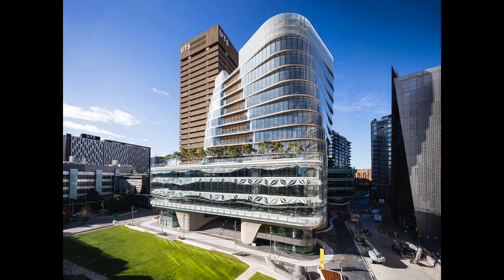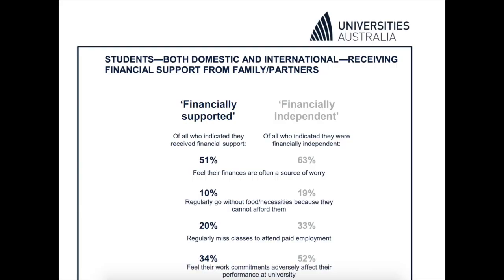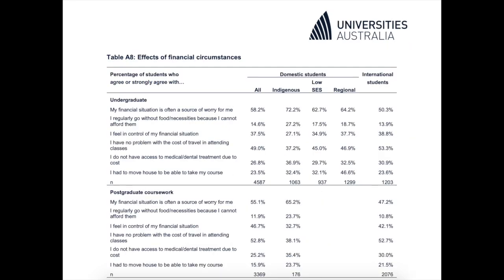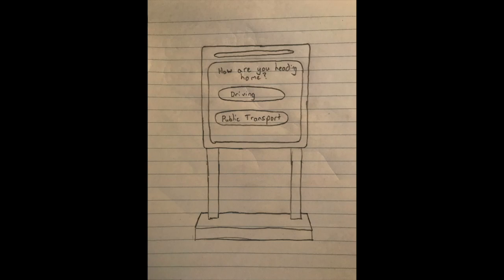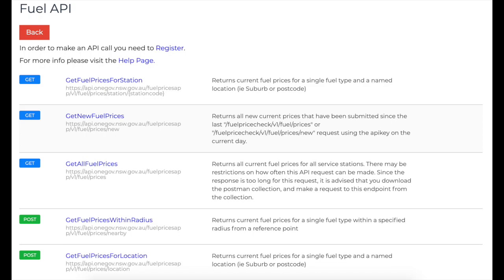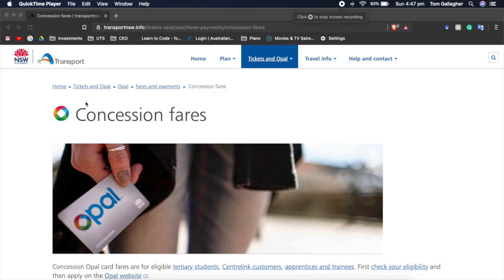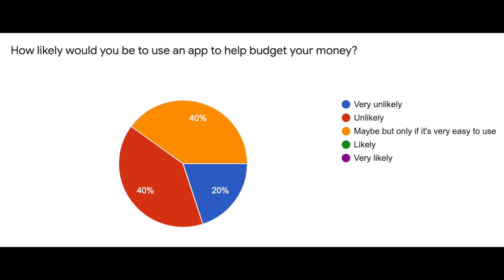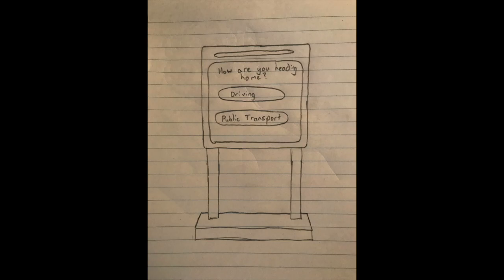Data Engineering Design Video - 13276264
Data Engineering Design - Individual Pitch